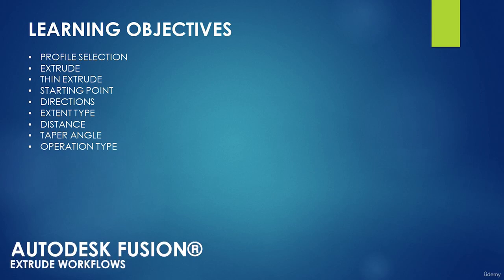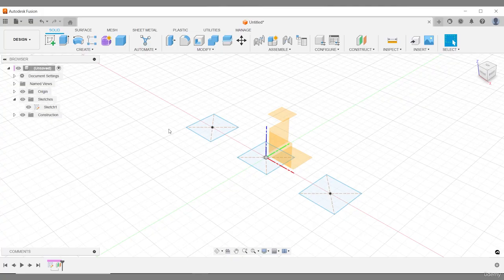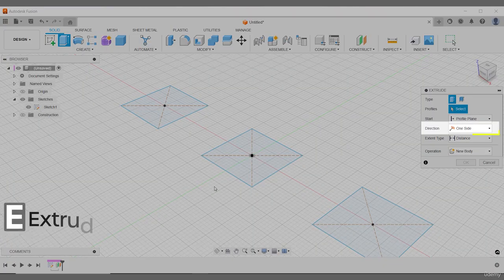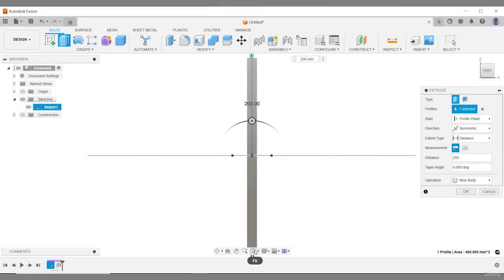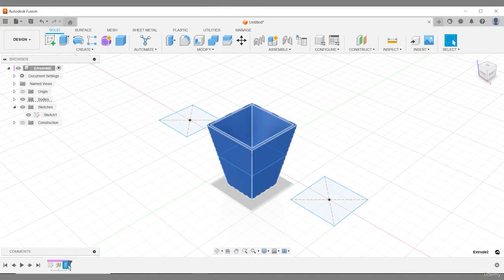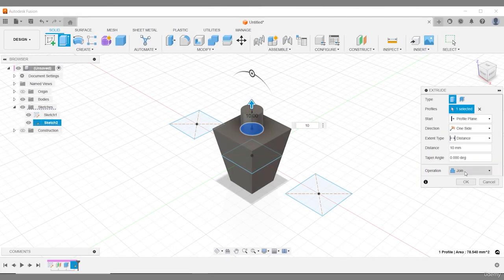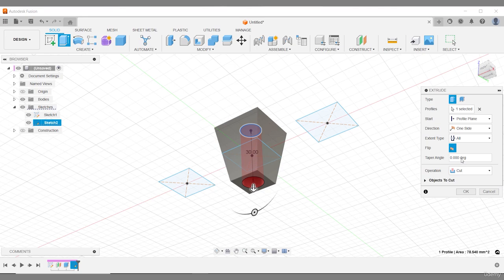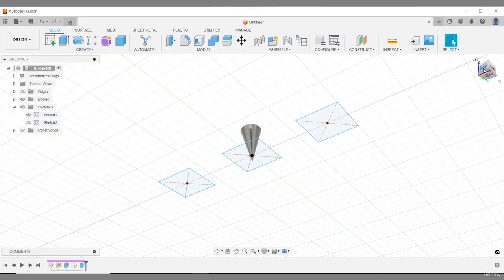Autodesk Fusion 360 Day-13 How to use extrude